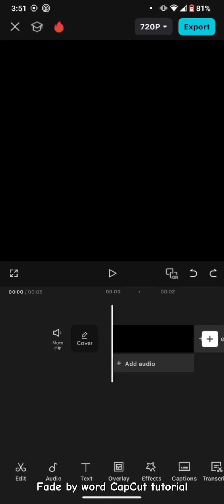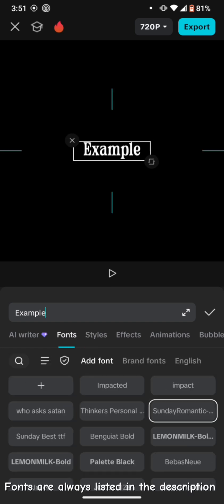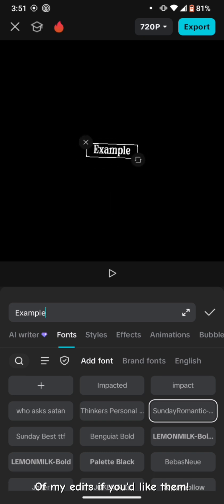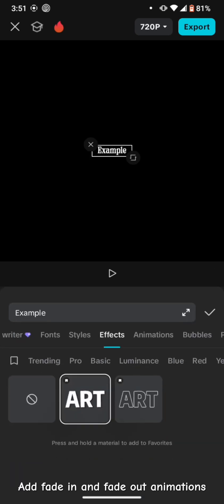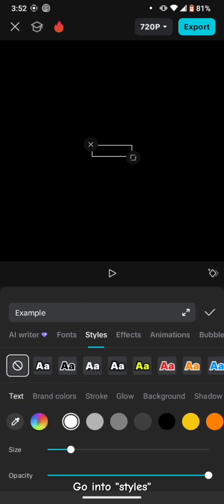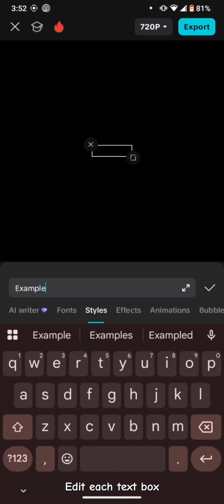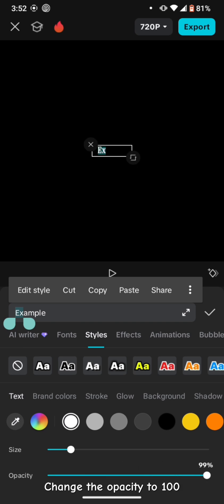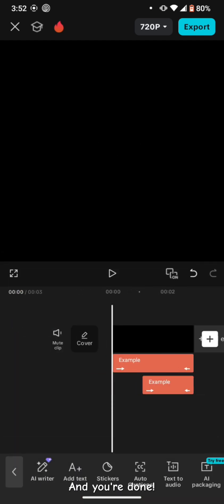Fade by word CapCut tutorial / Reupload without audio because YT didn't like "Eek!"...